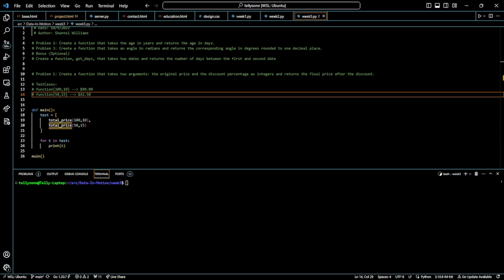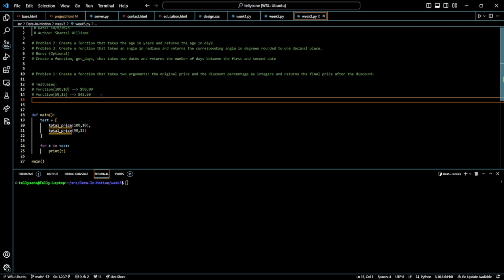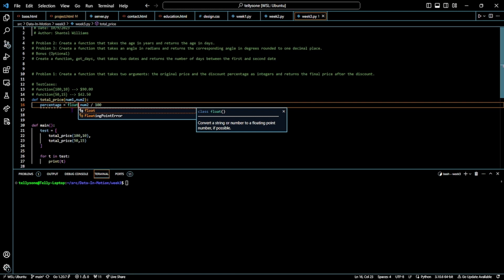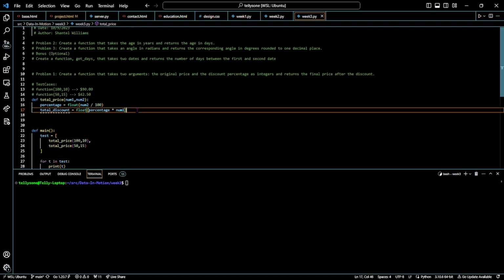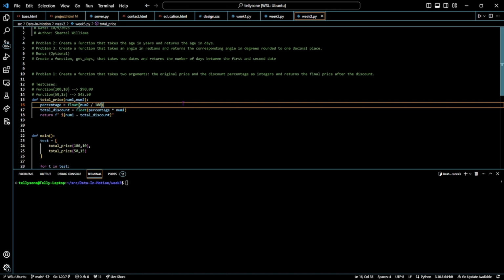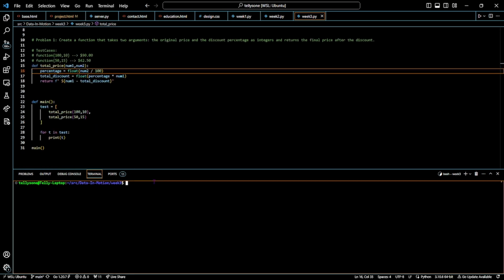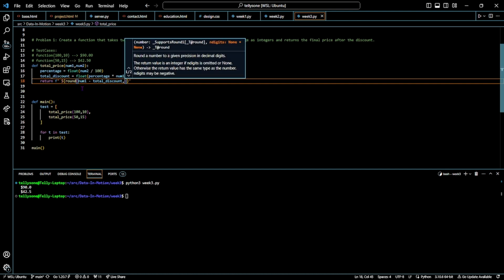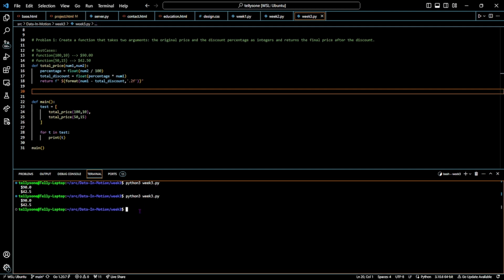Data In Motion week 3 - Question1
This is my solution for question one in Data In Motion 's week 3 coding challenges.